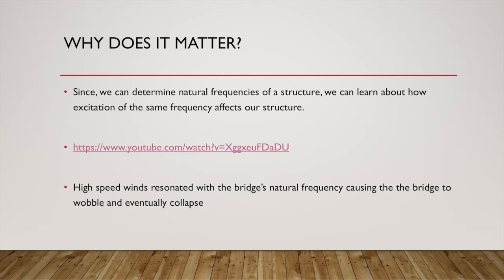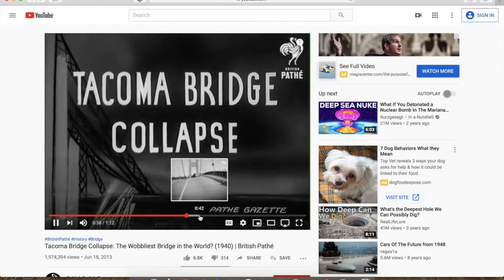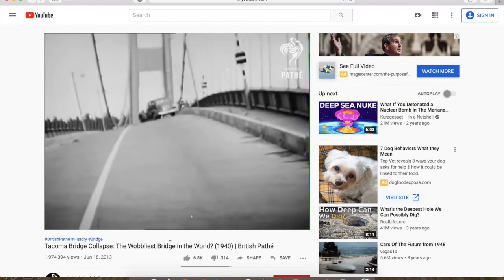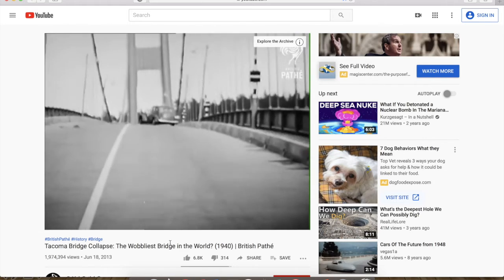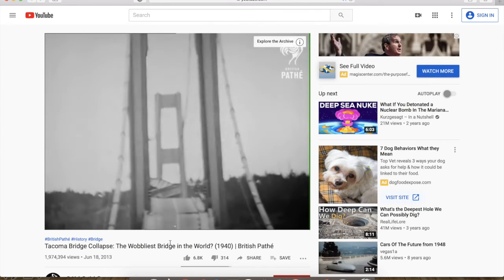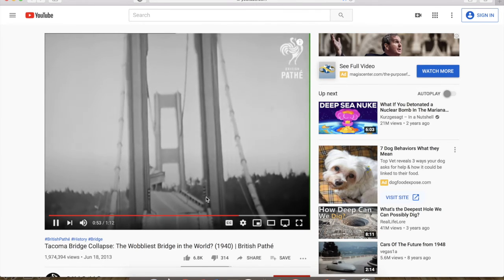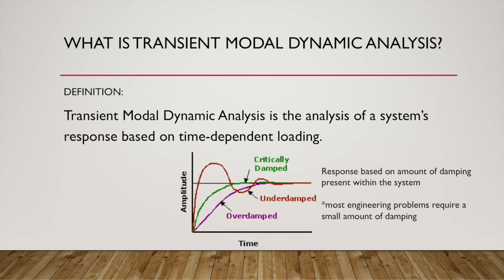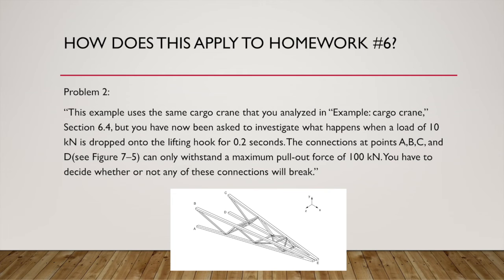Intro to Computational Analysis Participation Video